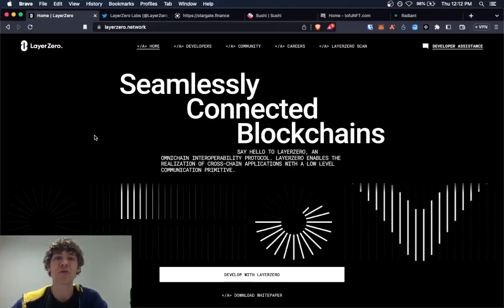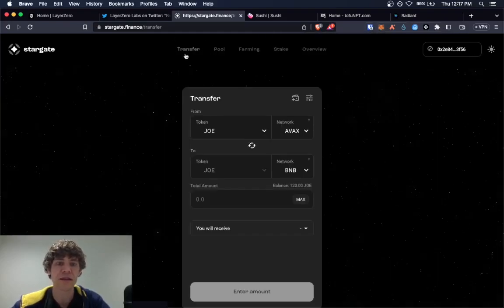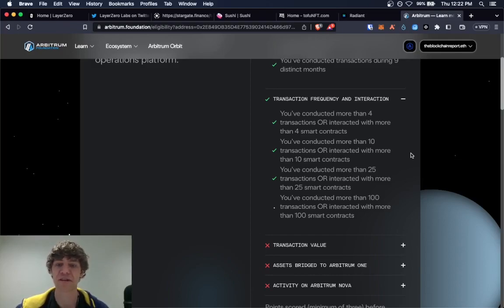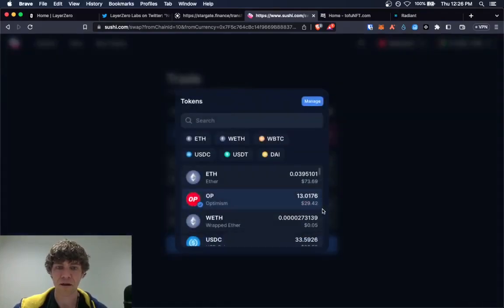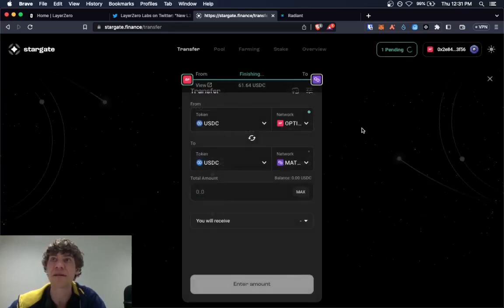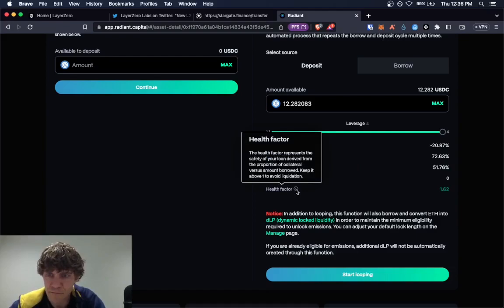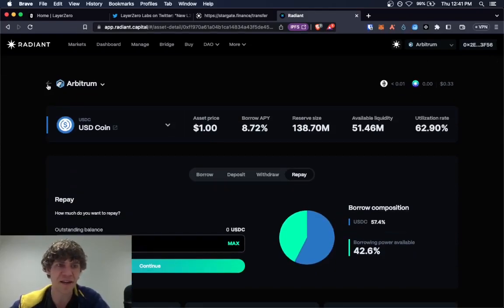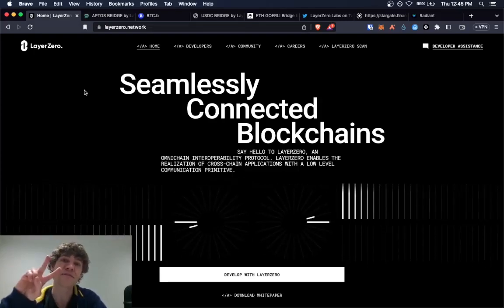LayerZero Airdrop Strategy - Stargate Finance, SushiSwap, Tofu NFT, Radiant Finance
In this video, diving into the LayerZero network and a few protocols that it runs on. We will cover how to bridge and swap tokens, buy/sell NFTs, and some DeFi functions. The projects include Stargate Finance, SushiSwap, Tofu NFT, and Radiant Finance. Enjoy!